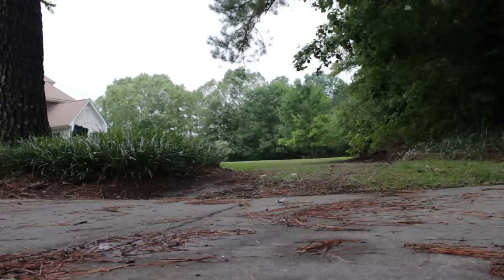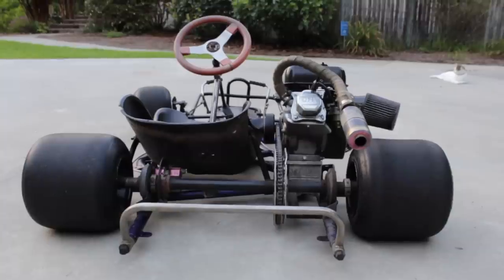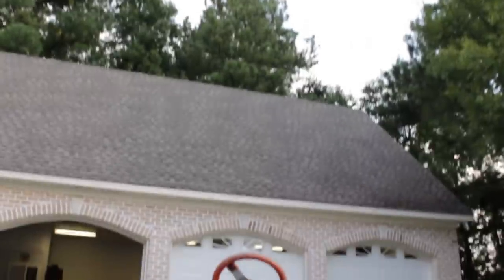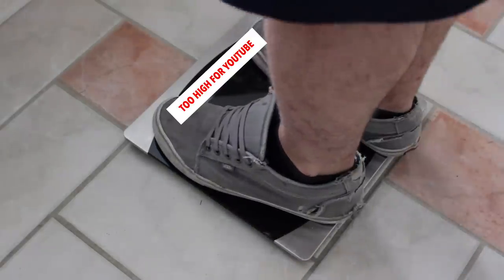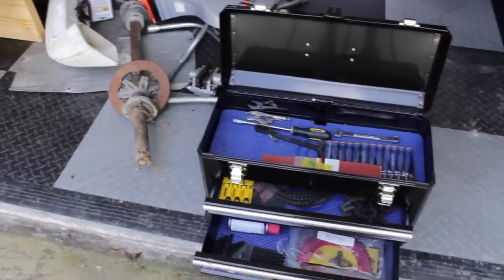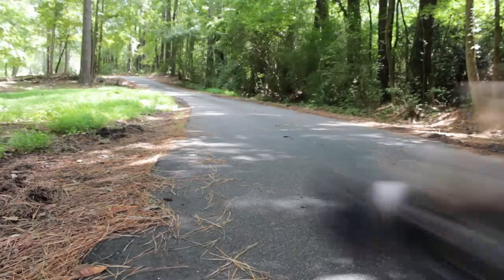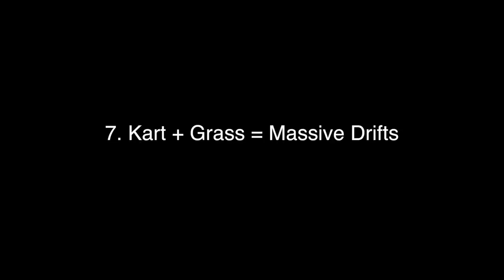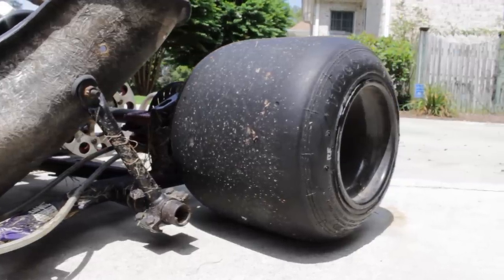9 Reasons to Buy an Old Go Kart!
Why spend thousands on a brand new go kart if you won't use it in competitions? Here are 9 reasons why you should buy an old racing go kart. For a few hundred dollars, you and your friends can have tons of fun, gain driving and mechanic experience, and embrace your inner Ricky Bobby.

Please comment if you'd like to see more of this go kart!

ATTENTION: WE ARE NOT LIABLE FOR ANY DAMAGES OR INJURIES INFLICTED UPON ONESELF OR OTHERS IN ANY GO KART, MINI BIKE, CAR, OR OTHER RELATED ACCIDENTS. The following video features activities performed in controlled environments by knowledgeable persons.  DO NOT attempt to duplicate, re-create, or perform the same or similar activities at home, as personal injury or property damage may result.  CARS AND CAMERAS, the persons shown in this video and ANY CONTRIBUTOR, ARE NOT LIABLE FOR ANY such injury or damage.